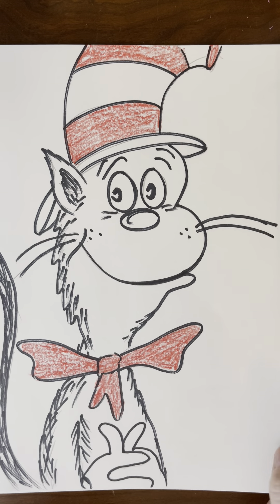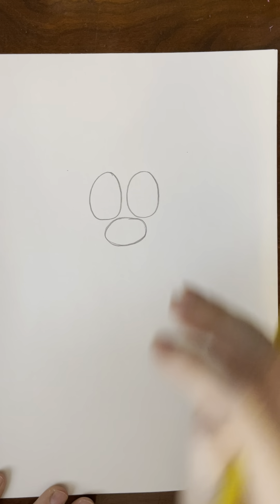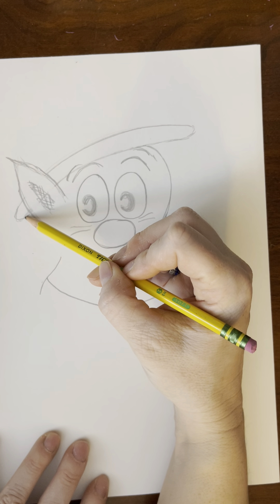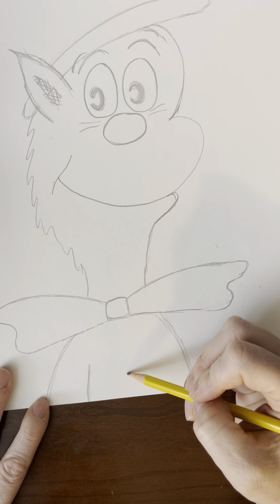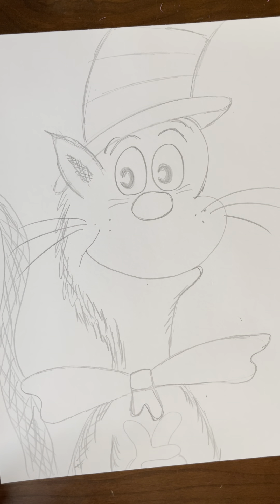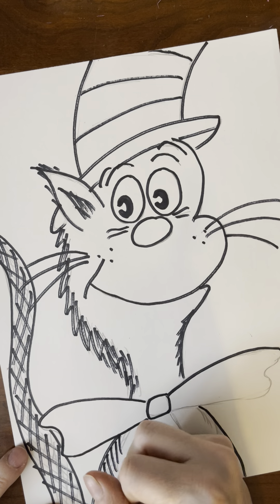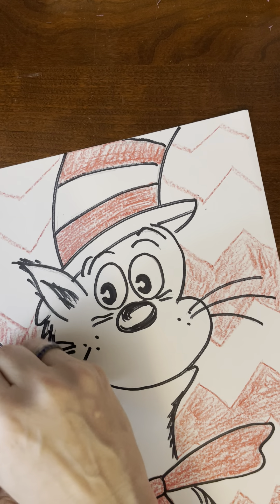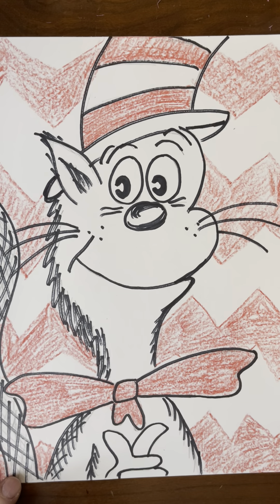Dr. Seuss Cat in the Hat Portrait